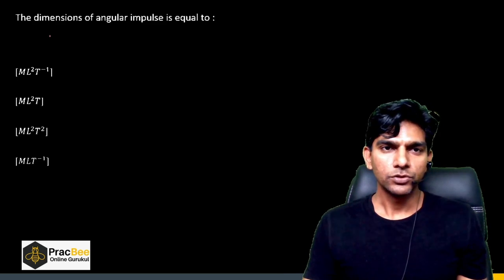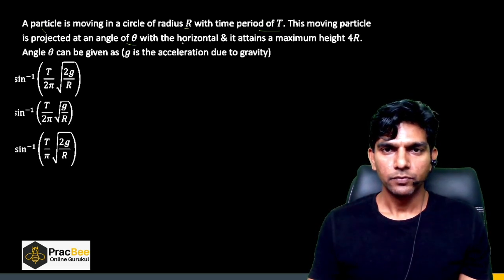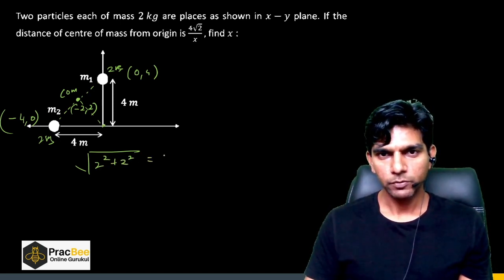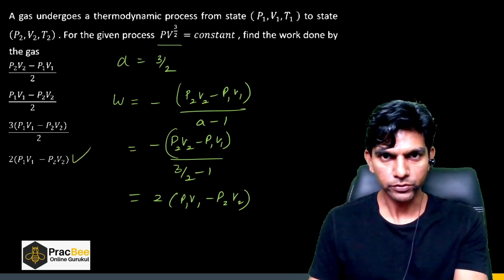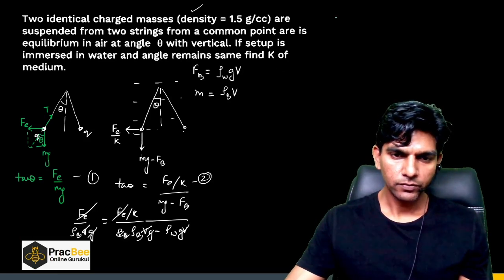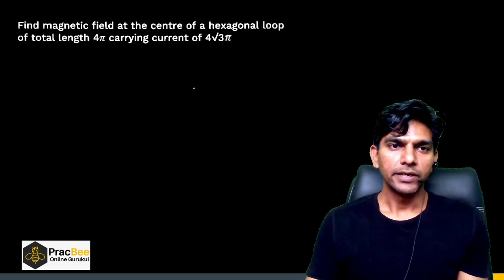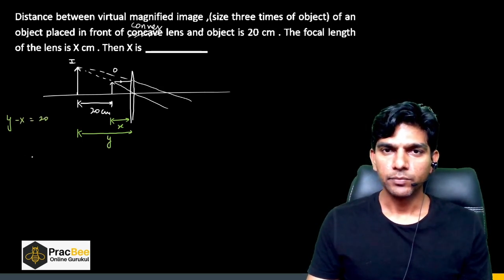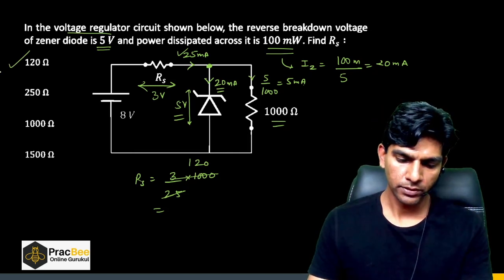1st Feb Shift 1 JEE Mains 2024 Memory Based | Physics discussion (English) by Puran Sir - IIT Delhi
Shortest memory based physics section discussion of 1st Feb Shift 1 JEE mains 2024 by Puran Sir, B-Tech IIT Delhi (2008).